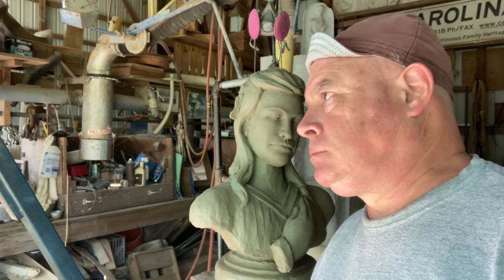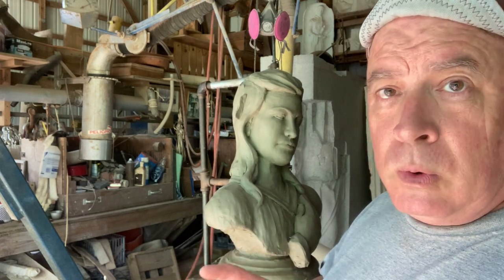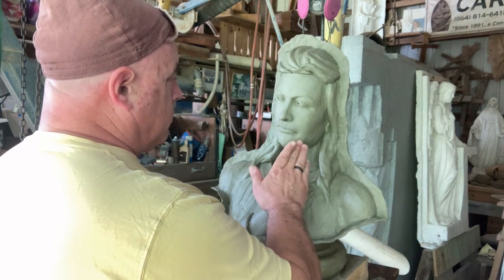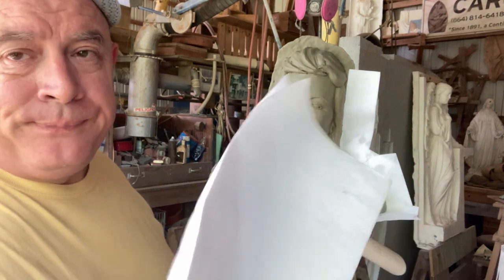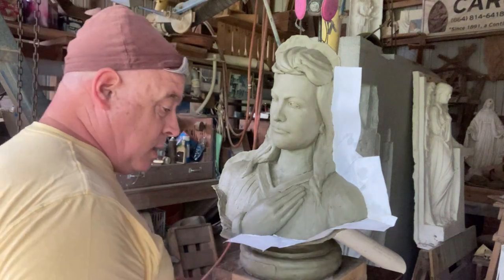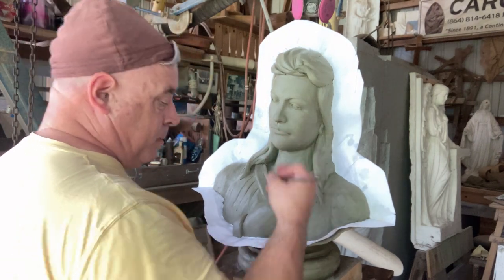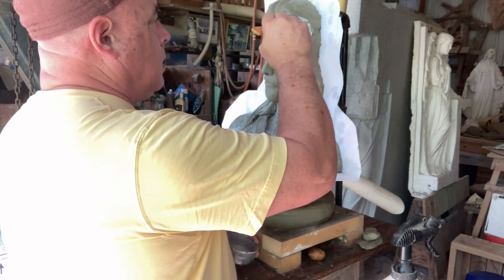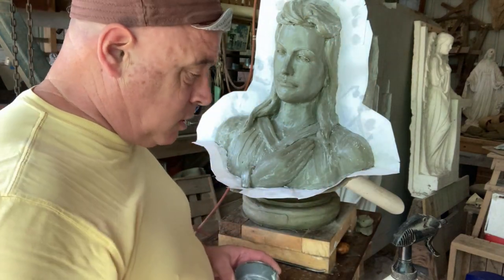Virtual Stone Carving Apprenticeship VSCA Video 163 Life Size Angel Portrait Bust 2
Sculptor AC Button II of offers a Virtual Stone Carving Apprenticeship to aspiring stone carvers and sculptors.  The goal of the VSCA video series is to preserve heritage while preparing individuals for greater achievement in related three-dimensional work across media.  Additional videos on the Carolina Sculpture Studio channel present valuable information about specific projects, tools, methodology and history to complement the VSCA video series.  Studying those videos in their entirety as part of this internship is recommended.

In VSCA Video 163,  Button finalizes the clay bust for the angel. The molding process begins using GE Silicone 2, which is a departure from his preferred GE Silicone 1.

Opportunity to visit studio during the annual Open Doors Studio Tours will take place in April each year.  for more information.  Additional times to visit are generally available year round by appointment.

Button's most trusted sources for new professional stone tools & supplies used in studio during VSCA videos include:

Additional trusted sources for tools & supplies used and discussed in videos on this @CarolinaSculptureStudio  channel include:

It is strongly recommended that individuals watch & study all VSCA videos in order and in their entirety before considering In-Studio instruction.  In-Studio instruction under Button is an excellent option for those who chose to pursue and afford it.  If studied and practiced, the lessons offered via the Virtual Stone Carving Apprenticeship series will help streamline such In-Studio instruction to make it as time-efficient and cost-effective as possible for both Sculptor and Student/Apprentice.  Both individual and group sessions are available and will be tailored to meet specific needs.